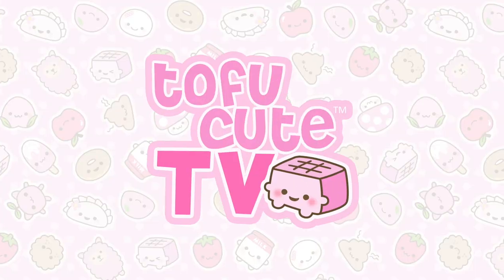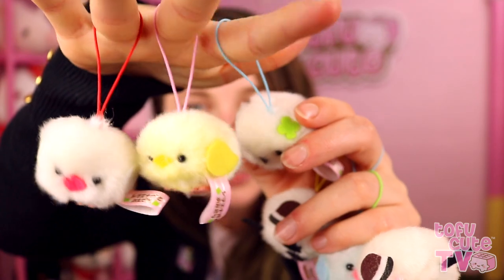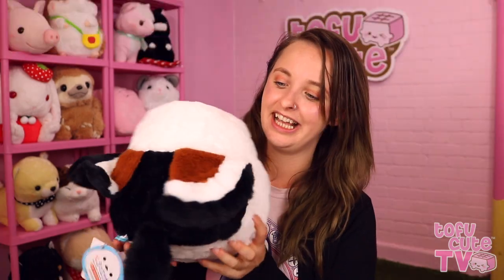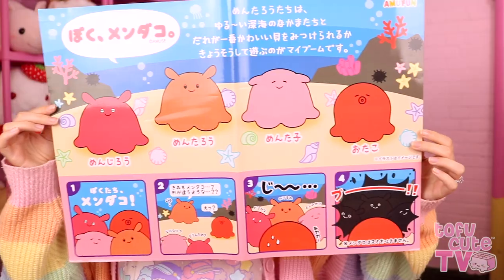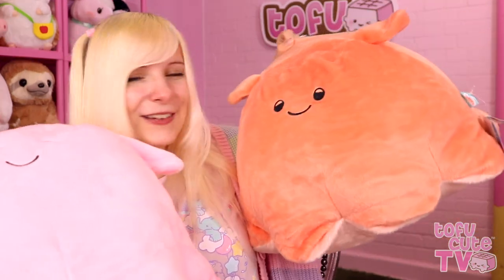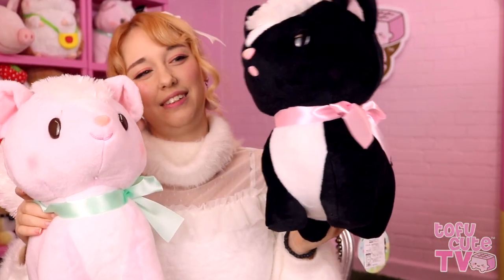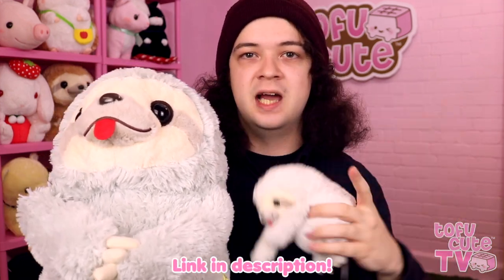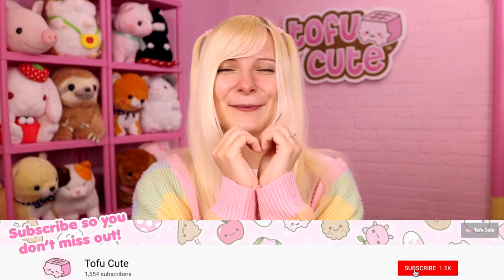NEW Kawaii Plush (Octopi, Skunks, Birbs, Sloths!) ♡ Autumn 2020 | TOFU CUTE TV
Tofu Cute's latest delivery of kawaii AMUSE plush was unbelievably cute! Here's a closer look at some of our newest (and cutest) additions! 💖

TOMODACHI QUESTION:
What is Quentin always ready for?
VIDEO CODE: N8C | Answer for 5 FREE points, or 10 if you're among the first ten people to get it right! Be quick, as there’s a limited number of points to be given out per video!